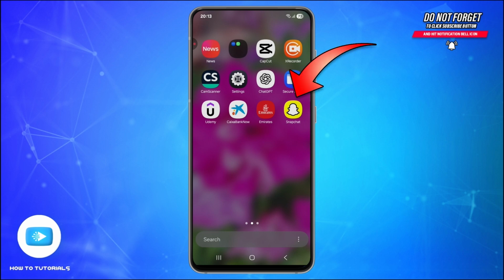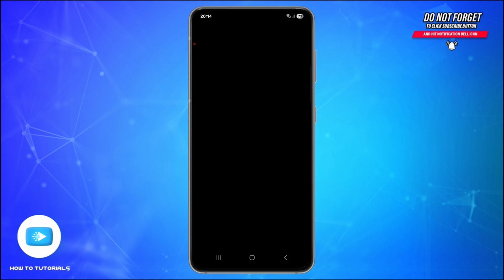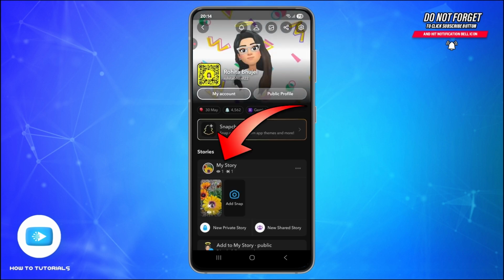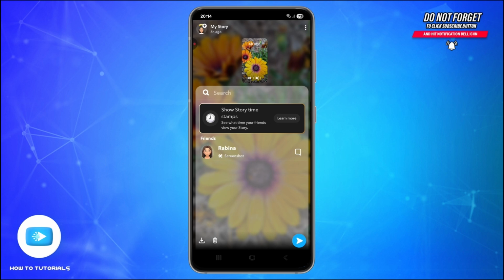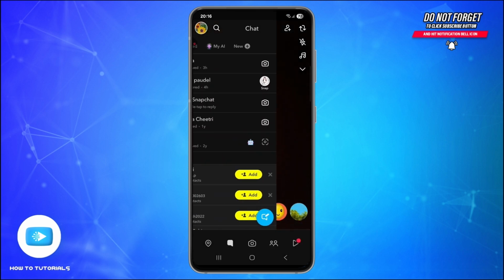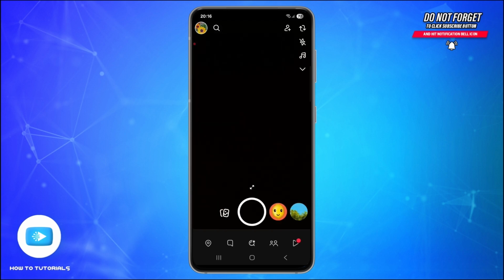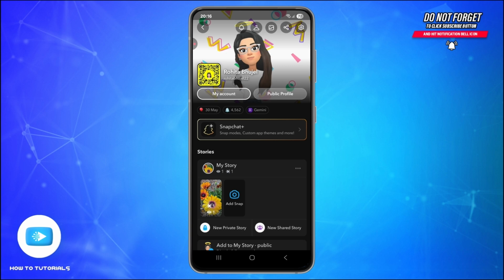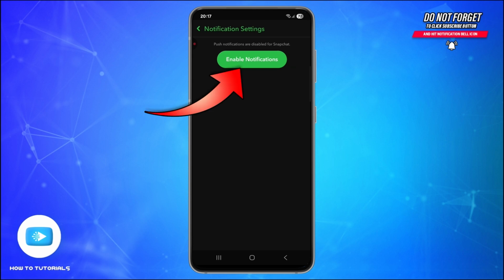How To Check Story Replies On Snapchat | See Responses Of Your Snap Story 2025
"How To Check Story Replies On Snapchat | See Who Responses Of Your Snap Story 2025" - A Video Guide by How To Tutorials.

In this tutorial, you’ll discover how to access replies to your Snapchat stories, manage notifications, and respond to messages. We’ll also cover tips for controlling who can reply to your stories and ensuring your interactions are private or public as you prefer.